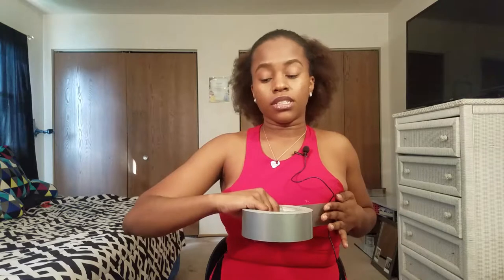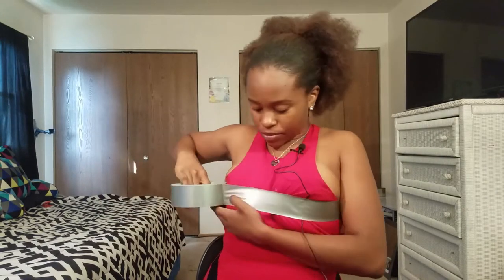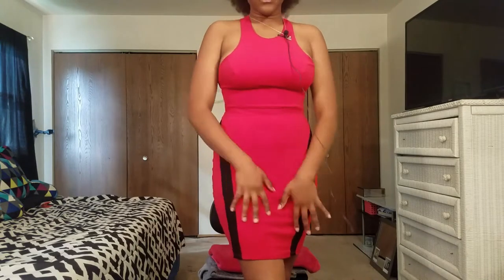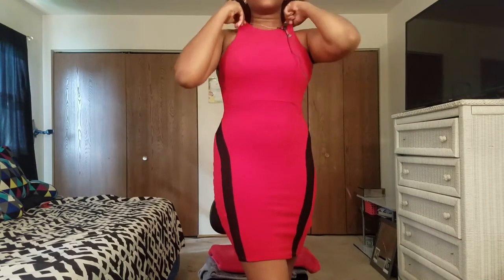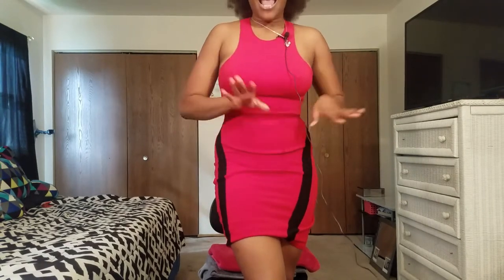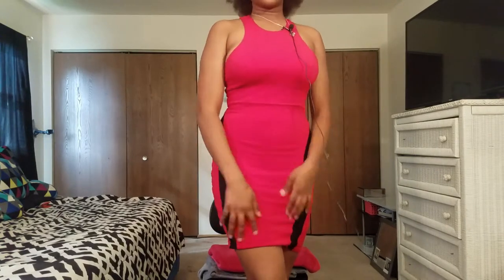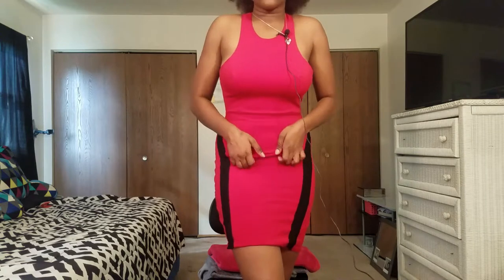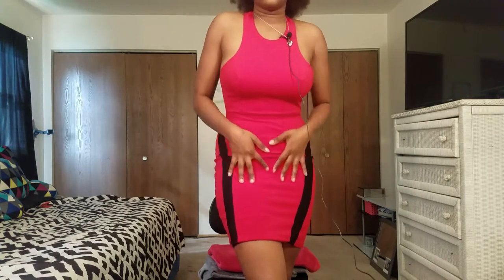Tips and Tricks to Keep You Juicy Baby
Hey you guys!!! Welcome back to The Kilo Show!! Today's video I will be sharing some of my coveted tips and tricks that keeps this chocolate bar looking delicious lol. Hope you enjoy and don't be afraid to try these at home😊

Products Mentioned:

Fenty Pro' filter foundation in 420
Ponds Anti-aging cream moisturizer
Wild Growth Hair Oil
As I am Double Butter Cream
Grey Heavy Duty Duct Tape
Scented Body Oil from my Daddy🤣🤣🤣

Music Mix by DJ Hyekyd